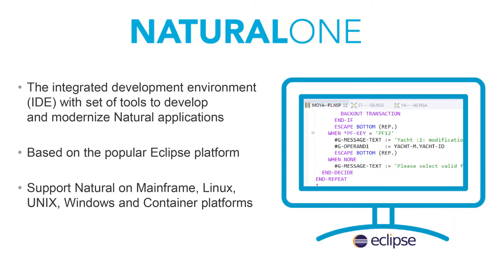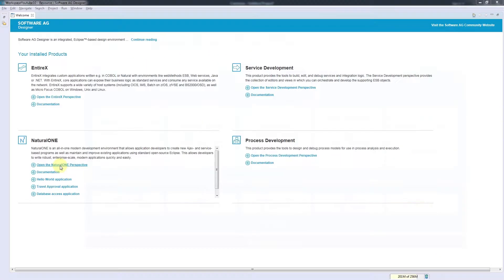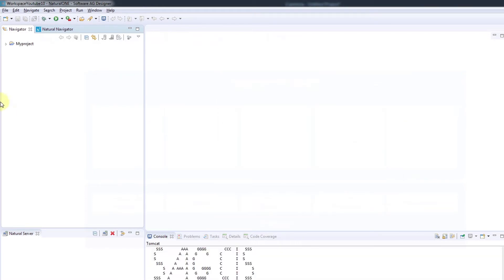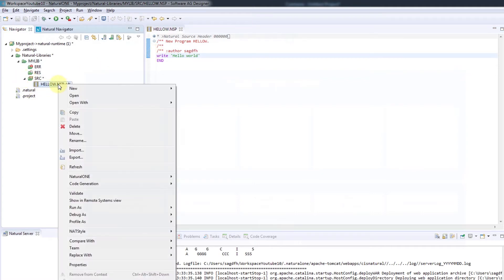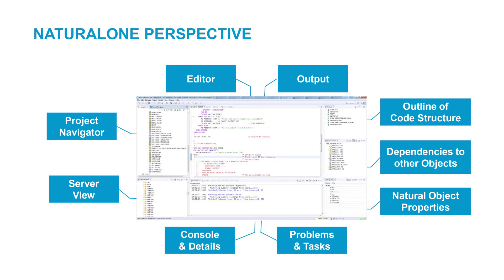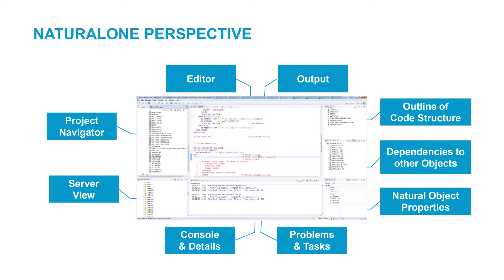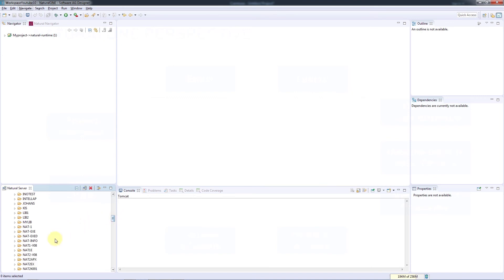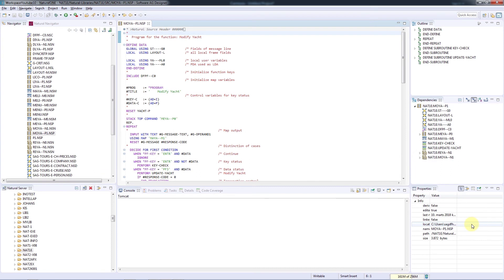Natural ONE Tutorial - First Steps